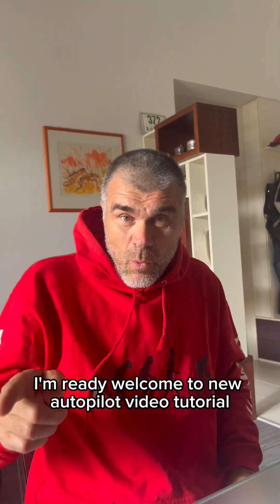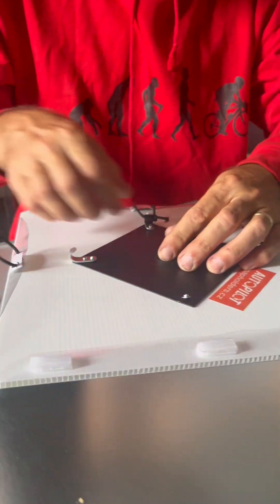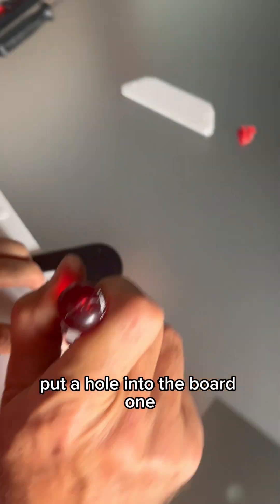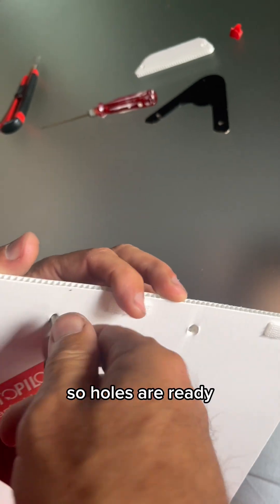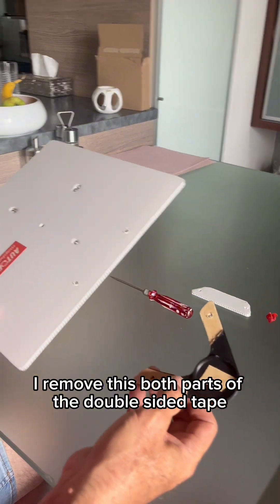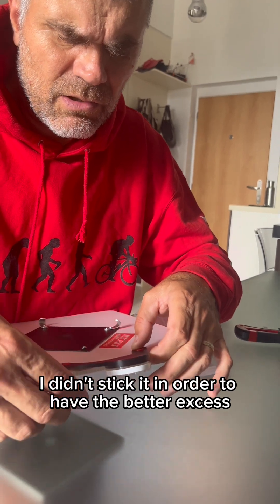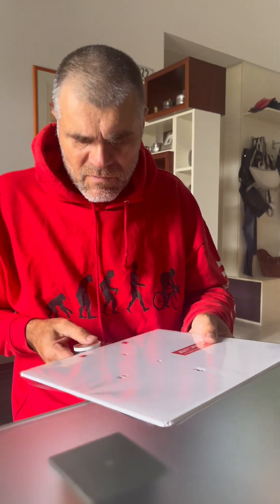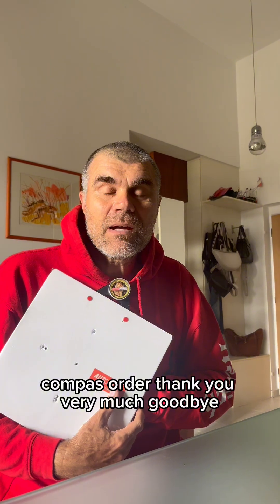compassHolder0824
What is the compass holder and how you can install it to the AutoPilot board